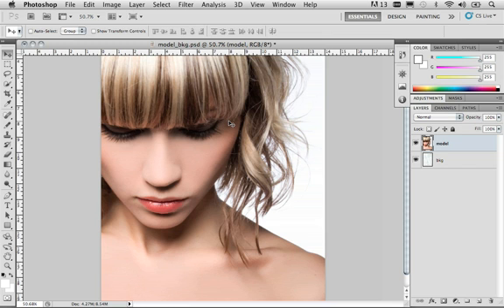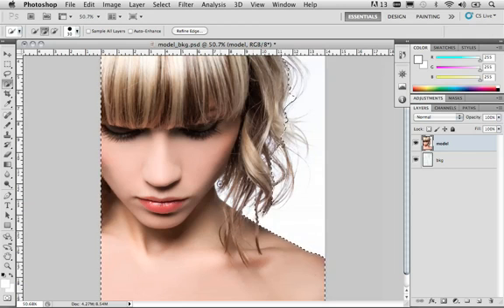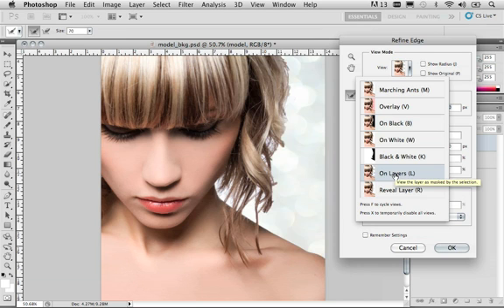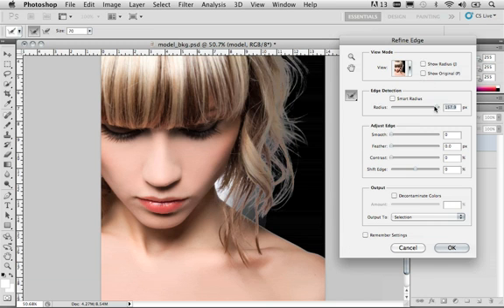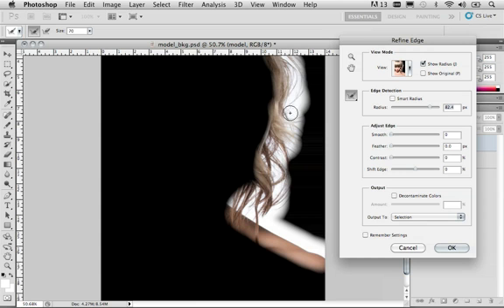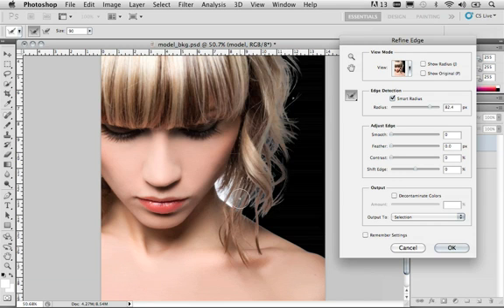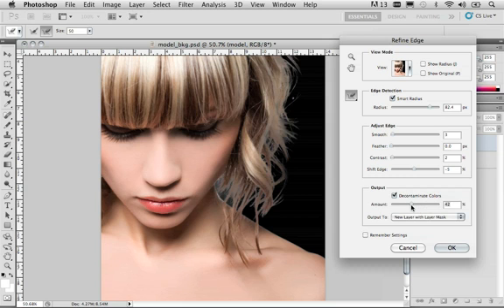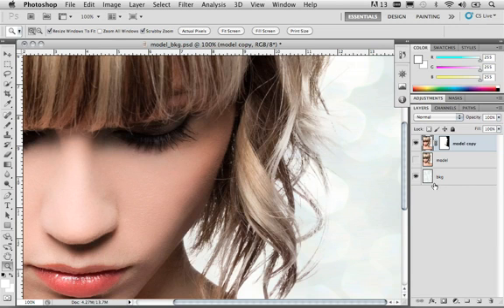Adobe Photoshop CS5 Tutorials for Beginners Part 1 Udemy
Adobe Photoshop CS5 Tips & Tricks Part 1-Revealed!   Udemy

How to Use Free Photoshop Video Tutorials to Master Photoshop Quickly and Easily

Free Photoshop video tutorials are a great way to learn how to use the Photoshop program. They say that if you listen you forget, if you see you remember and if you do you understand. Well, by listening and watching video tutorials about Photoshop, and following along in your own program, you are doing all three together.

By watching an expert operate the Photoshop program you have the best chance of learning, and also remembering and understanding what you have learnt than by any other learning method.

And Photoshop video tutorials are nothing else but movies of the expert operating the Photoshop program. You are effectively 'looking over the shoulder' of the expert and watching every click of his mouse.

You can read instructions, manuals, books by other authors, and Internet websites about Photoshop. But to learn quickly and clearly nothing beats learning from Photoshop video tutorials.

With Photoshop video tutorials, you can see how buttons, collages or even paintings and indeed complete websites - yes websites - are created. Instead of laboriously reading through books describing what needs to be selected, activated and clicked, you can simply imitate the mouse movement and clicks performed in the video knowing that you are actually doing exactly the right thing.

The learning curve is easier to climb and the results are easier to compare.

Not only that, you can watch how it is done from the very beginning to the very end and sometimes you can even have explained why it is done in that particular way.